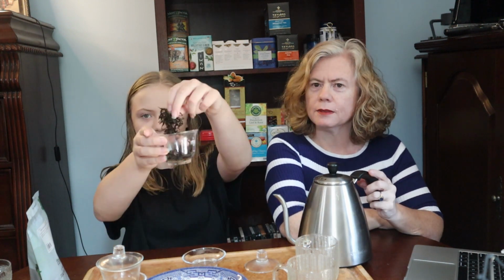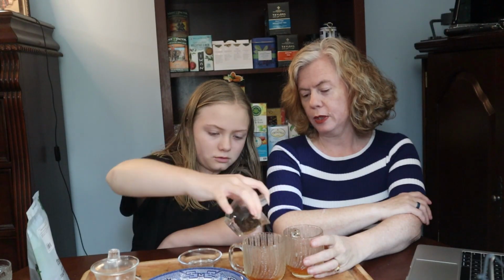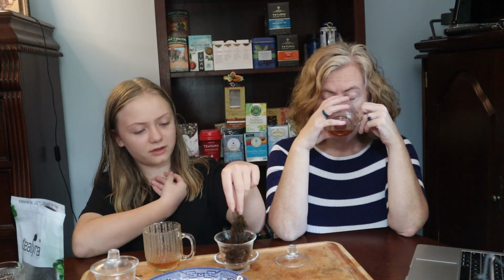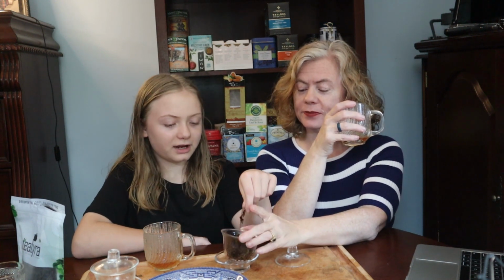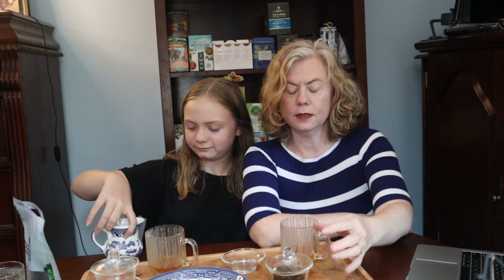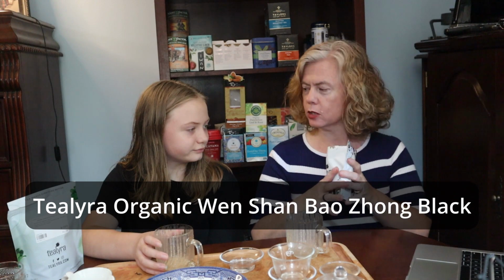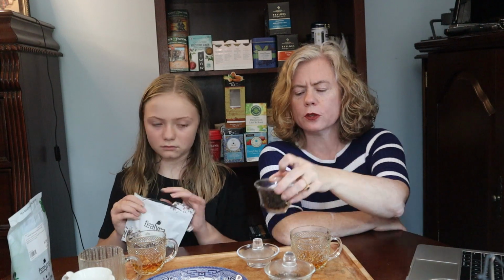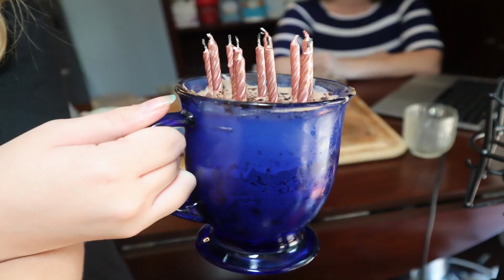We Try Tealyra Doke Black Fusion and Wen Shan Bao Zhong Black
Tealyra has good loose teas, so we bought two kinds of black tea to try: doke black fusion and wen Shan bao Zhong black.

Cusimax Electric Kettle